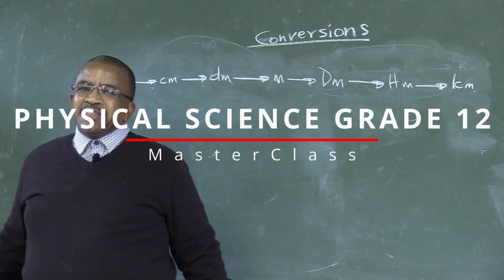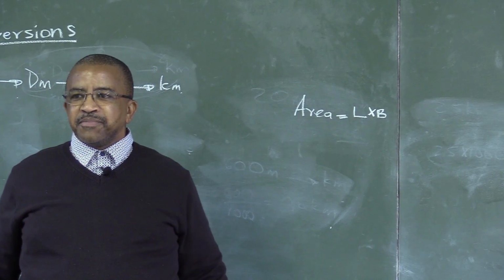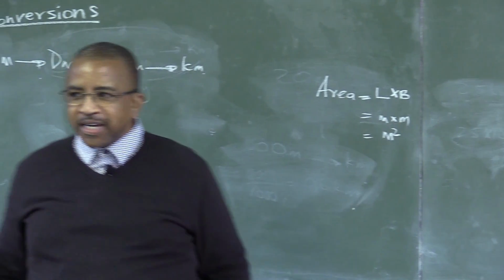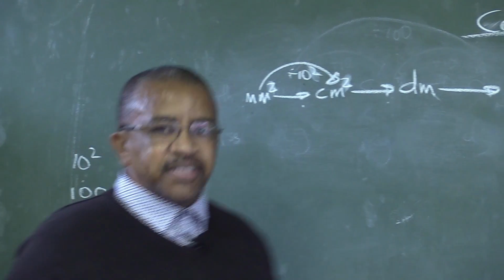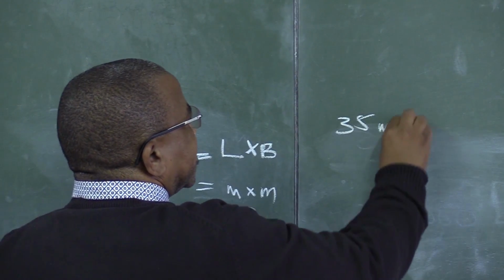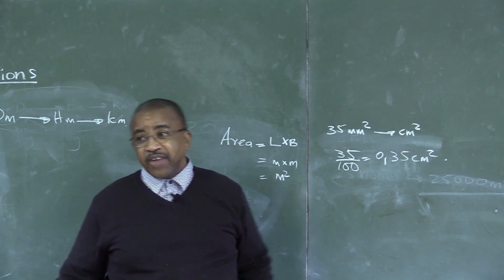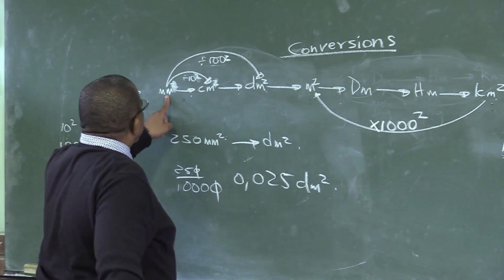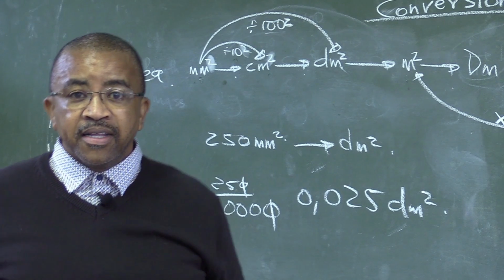Physical Science Grade 12 - Conversions - Area | MasterClass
Learn from the most inspiring educators, leaders and icons in education.